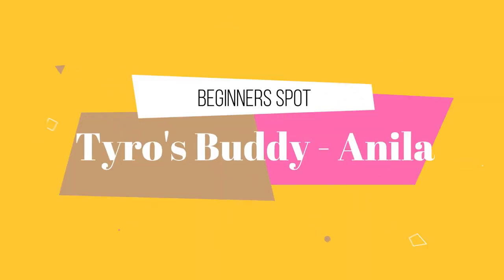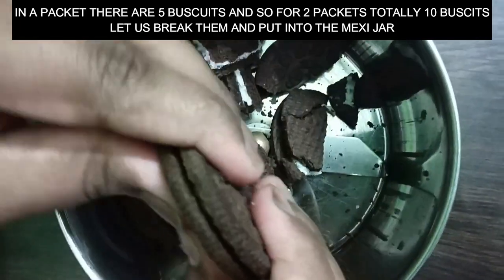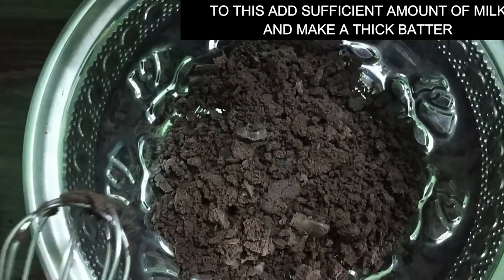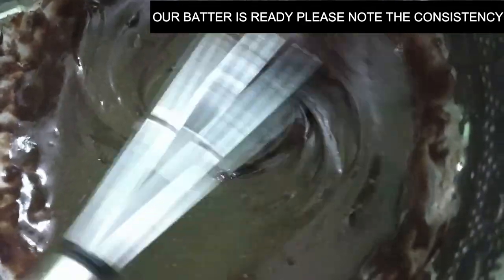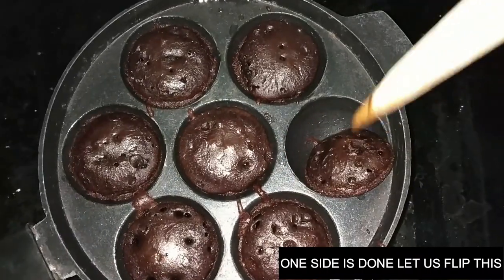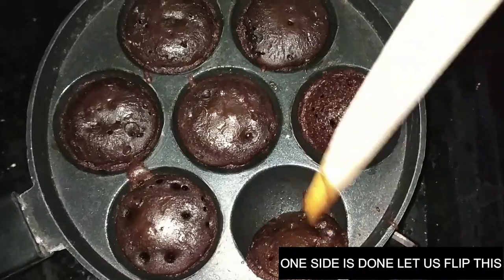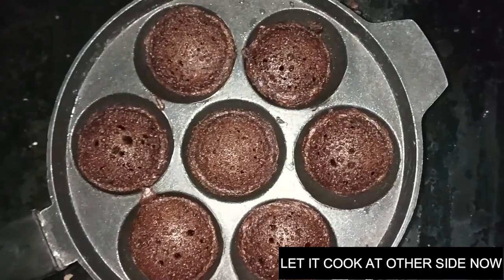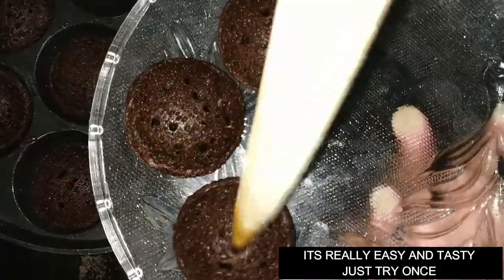2 INGREDIENTS OREO APPE, OREO PAN CAKE, OREO PANIYARAM.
2 INGREDIENTS OREO APPE, OREO PAN CAKE, OREO PANIYARAM.

Do try this cake at home and share your experience with in comments section below or on my Instagram @Tyro's Buddy - Anila

If you are new to my channel take a look on my last uploaded videos : How to detach a gas cylinder cap and attach regulator.

Awesome 5 tips and tricks. DIY

How to set curd? (yogurt) Beginner DIY

 LOVE Tyro's buddy-Anila